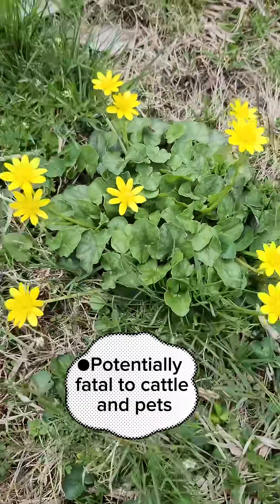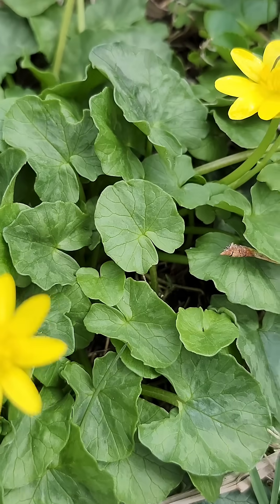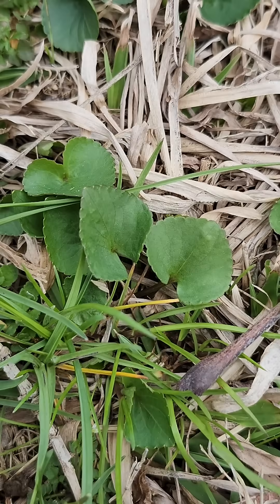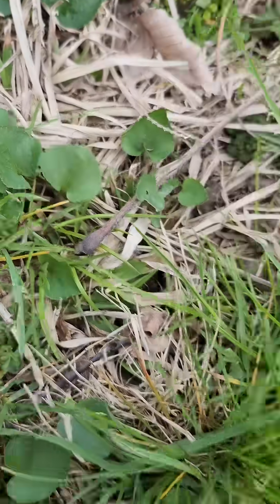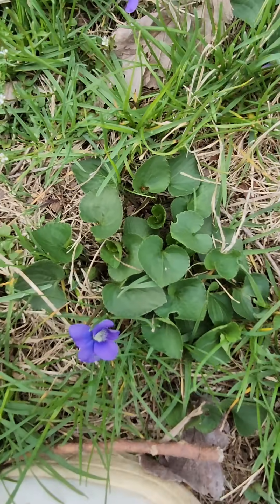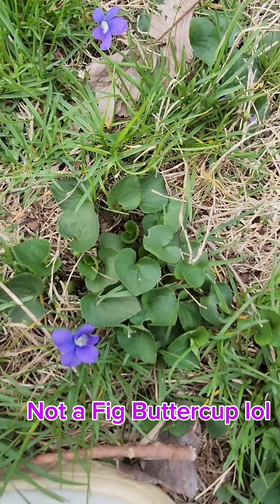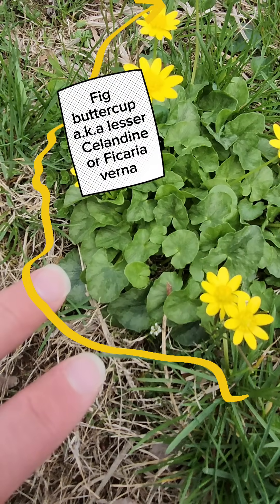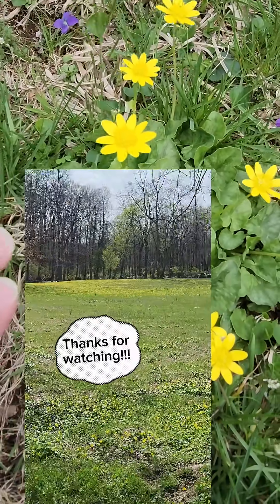Fig Buttercup: The Highly Invasive weed that kills cattle and could take over 79% of America by 2050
I describe Fig Buttercup and compare it to its common look alike, The wood Violet or common Violet. I also explain the toxicity and how fast Fig Buttercup could spread